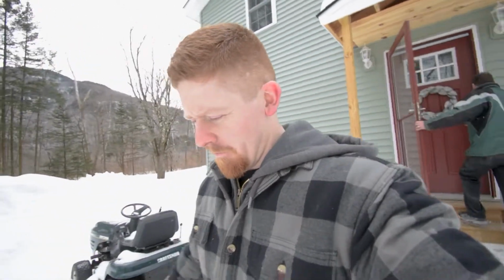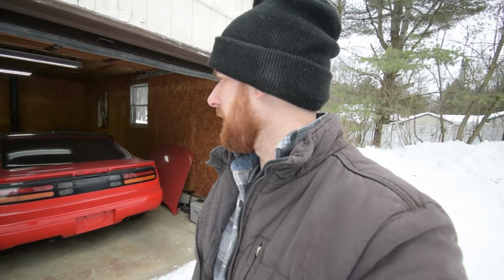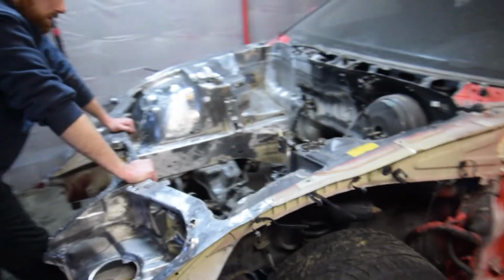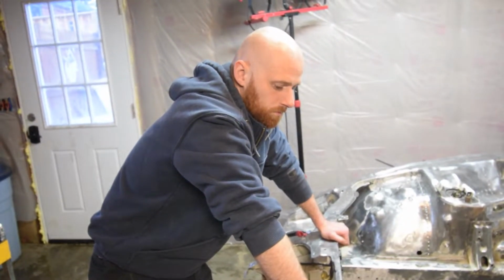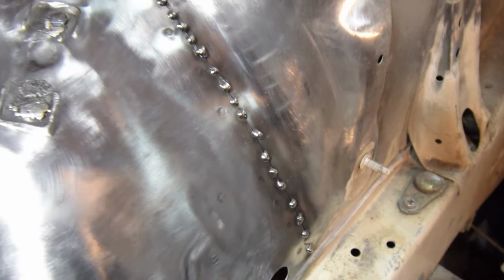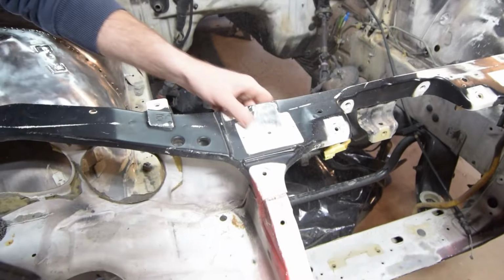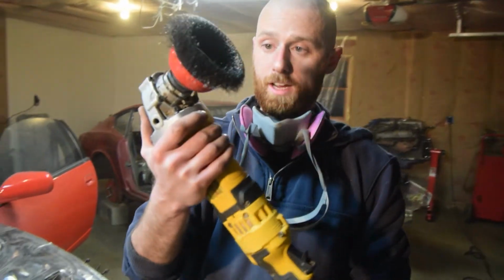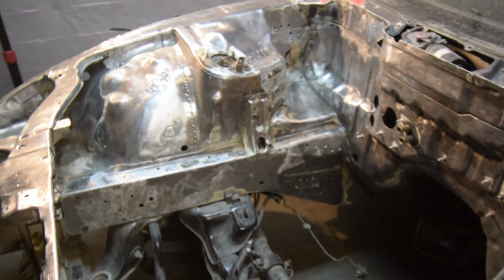Starting the 300ZX Engine Bay shave | Z32 Build Project | ReinCARnation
Beginning the Nissan 300ZX Twin Turbo Z32 bay shave by removing engine components, paint, and seam sealer. We also moved the Nissan 300ZX to the same location as the Datsun 280Z to make things a little easier.